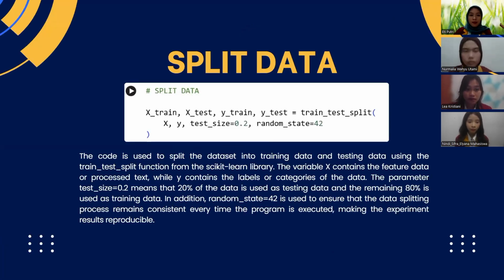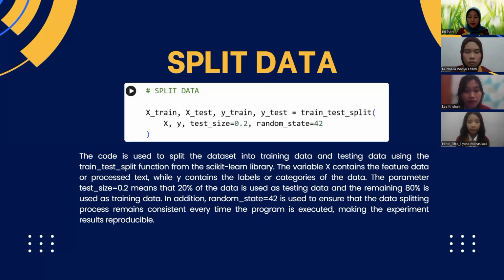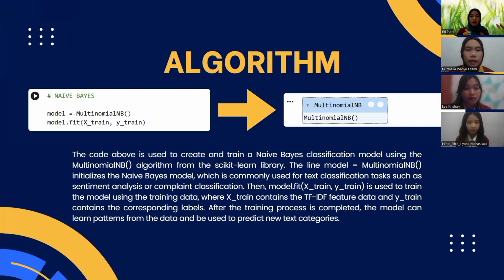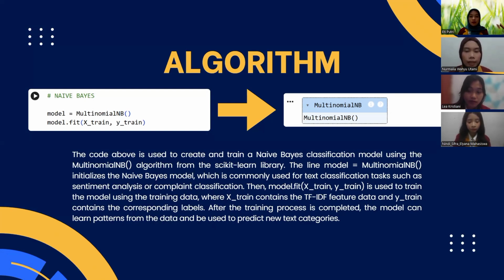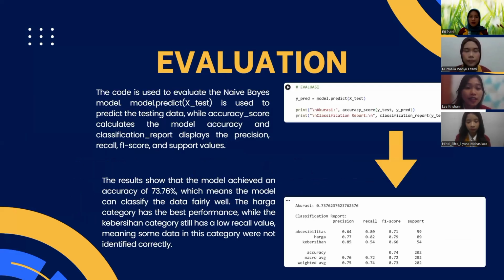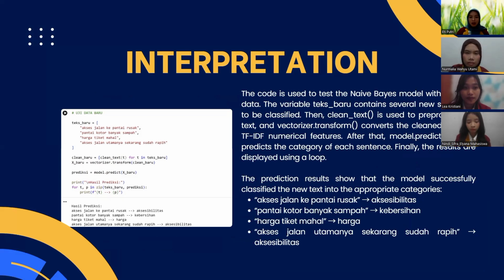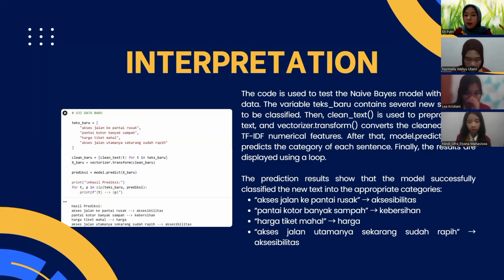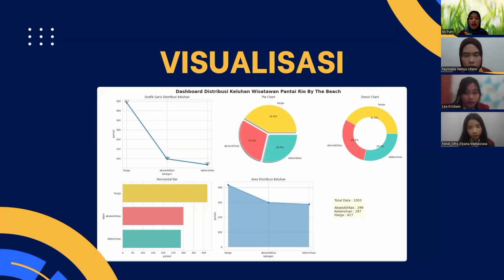Classification of Complaints in Rio By The Beach Using Naive Bayes Part III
After the preprocessing stage, the data is divided into training and testing data. Next, the Naive Bayes algorithm is trained using the training data to learn text classification patterns. After the training process is completed, the model is evaluated to measure its performance. Finally, the model is tested using new review data to automatically predict complaint categories. 🚀